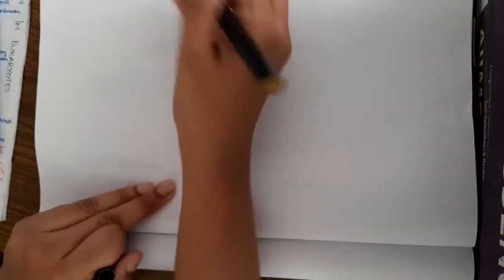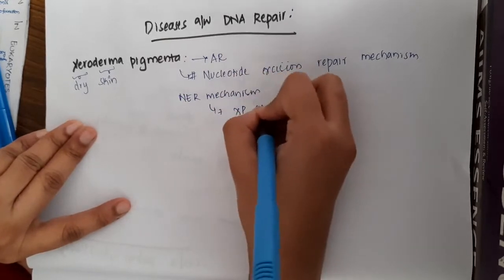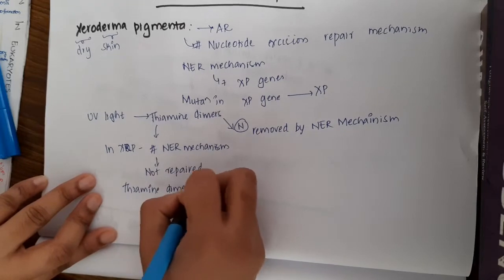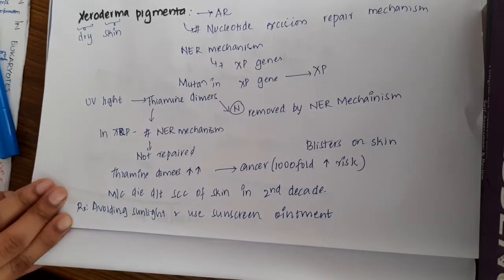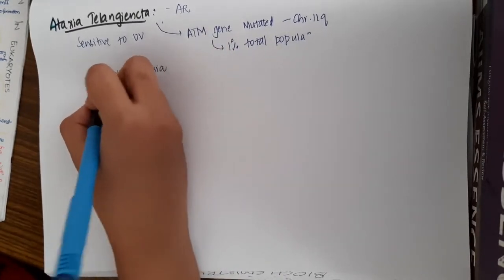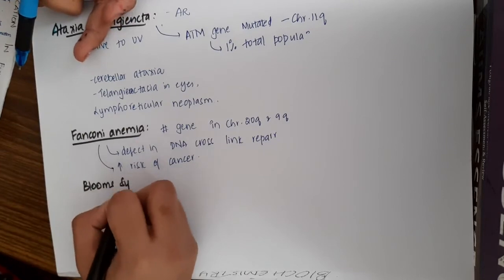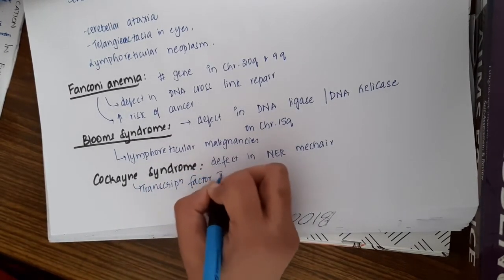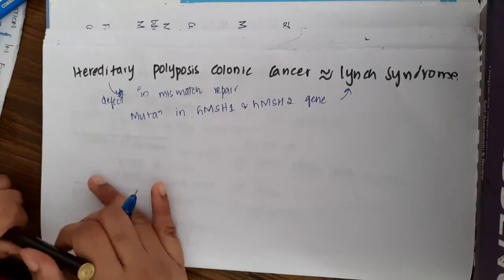Diseases due ro DNA repair mechanism || Biochemistry